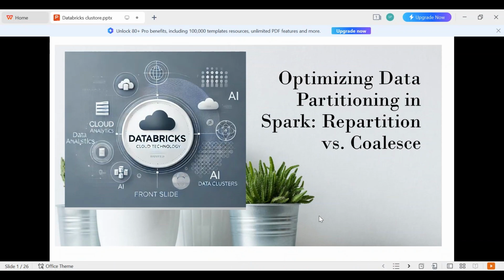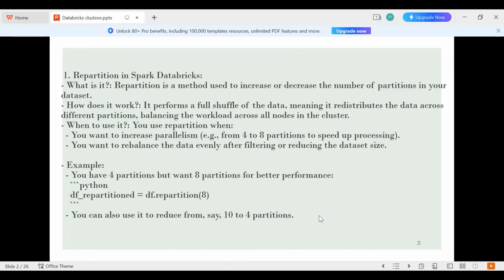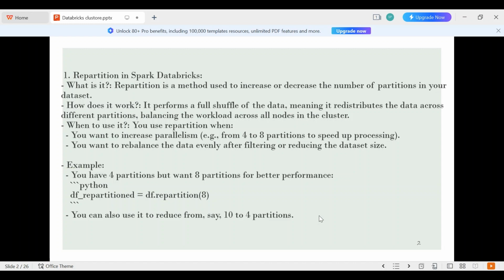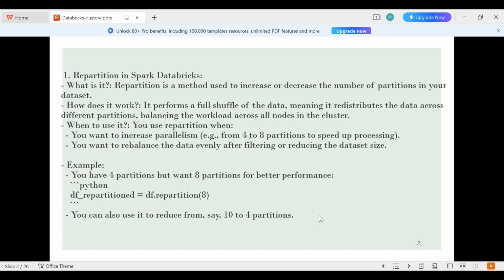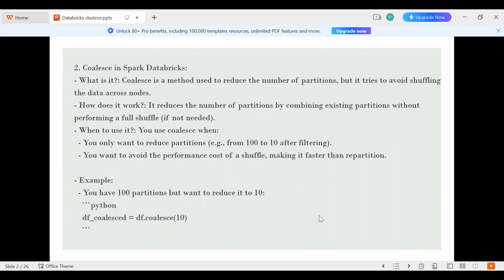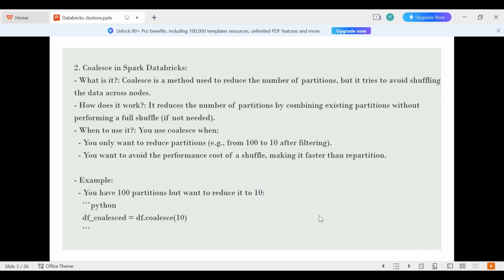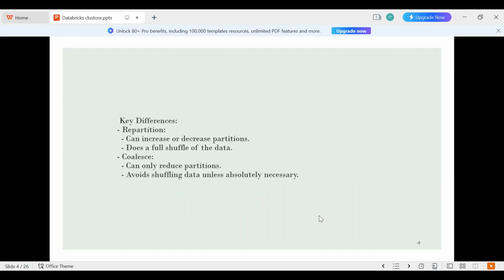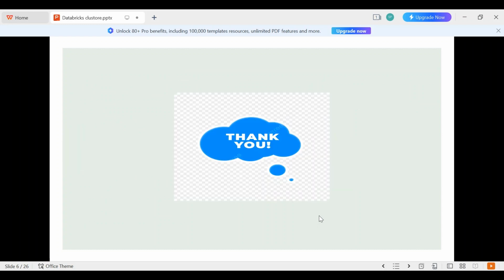Optimizing Data Partitioning in Spark Repartition vs Coalesce 7